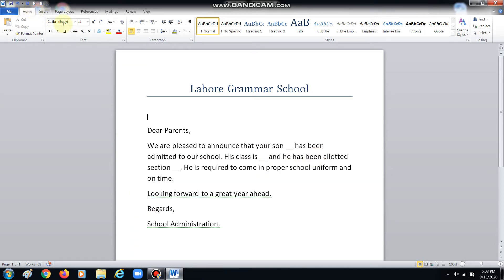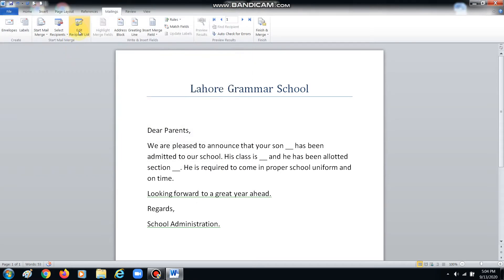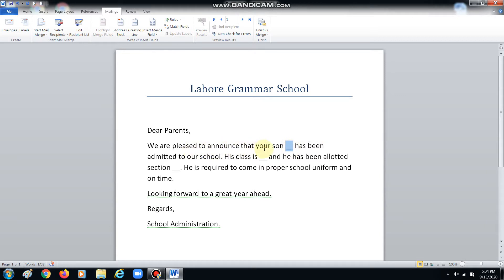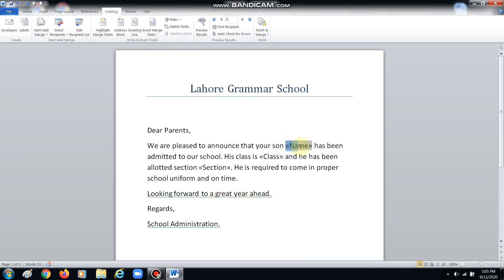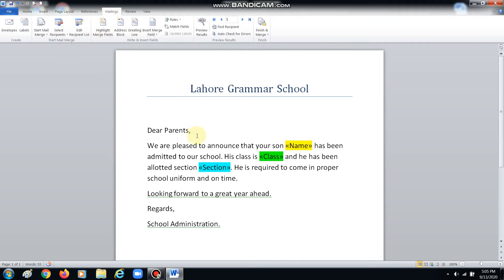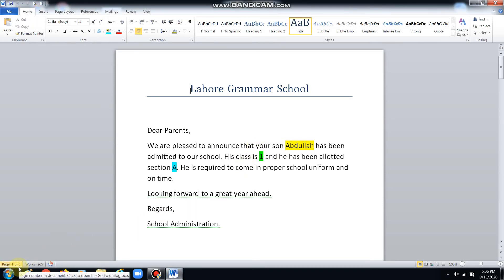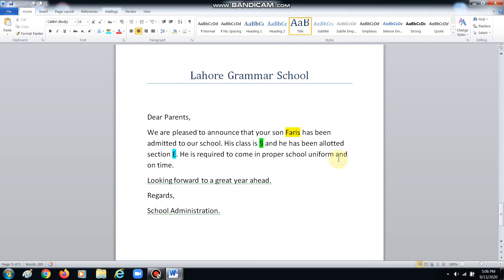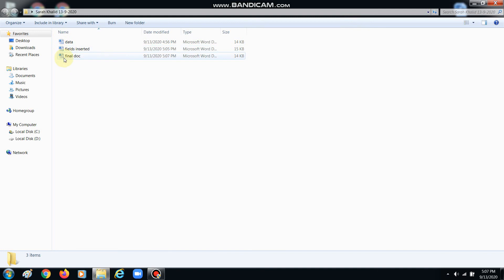How To Do Mail Merge #2